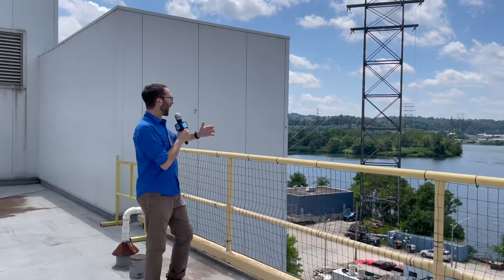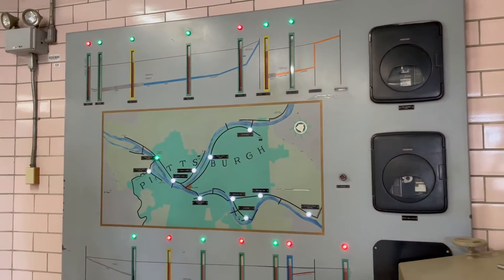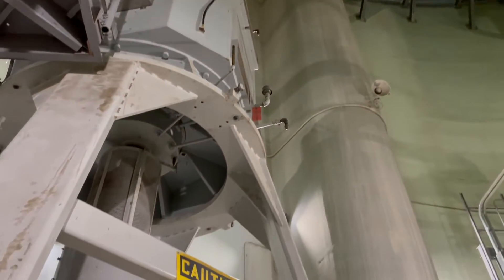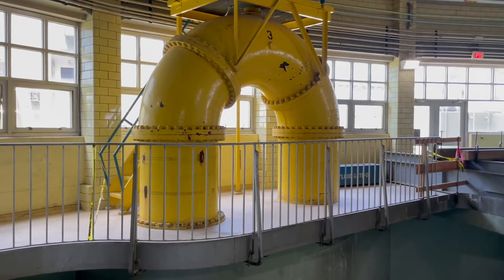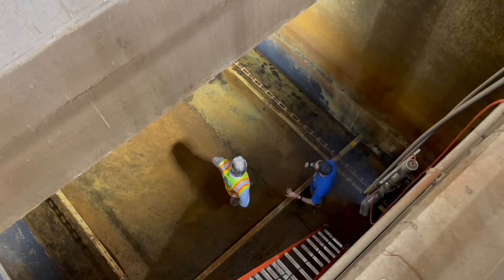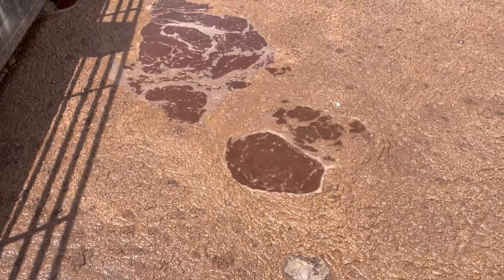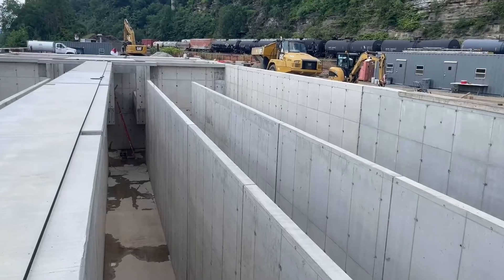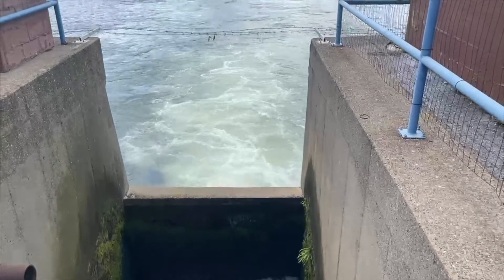Where does Pittsburgh's sewage go?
We went behind the scenes at Alcosan to find what happens after you flush your toilet in the Pittsburgh area on this installment of Yinzer Backstage Pass.